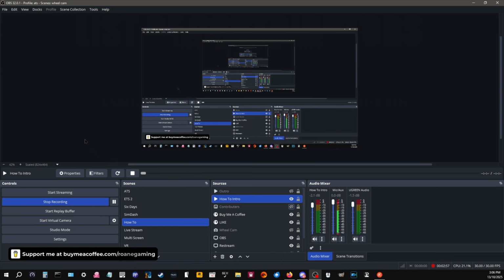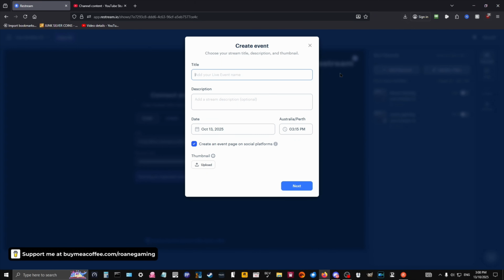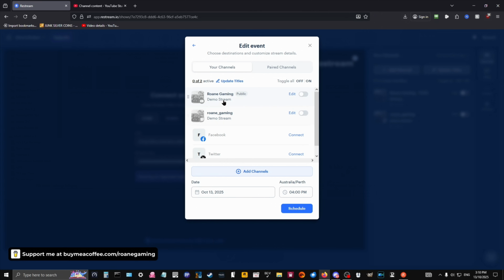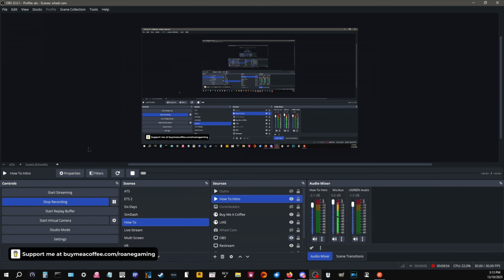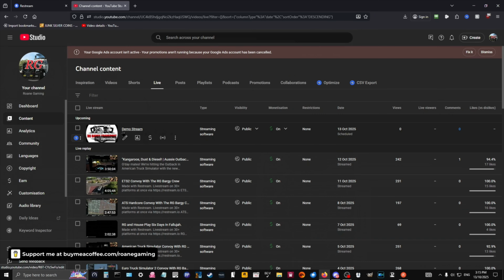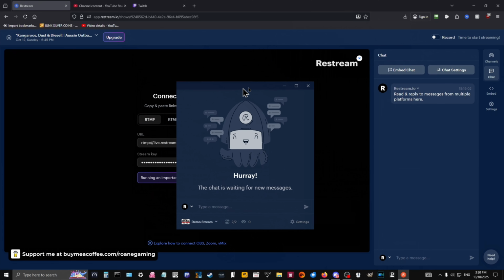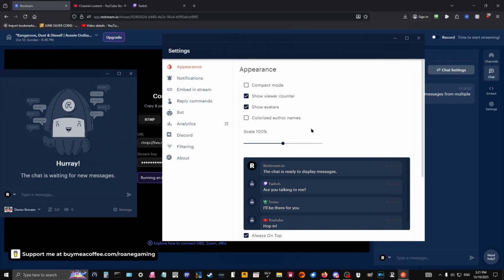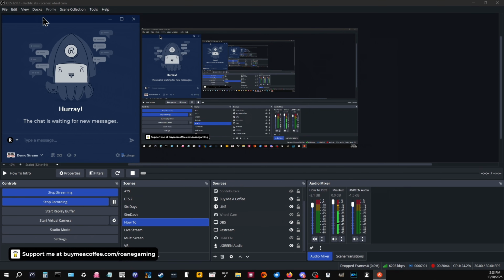🎥 How to Schedule Multiple Streams with OBS & Restream (Step-by-Step Tutorial)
Learn how to easily schedule multiple live streams using OBS and Restream — even on the free plan! 🎥 In this step-by-step tutorial, I’ll show you how to set up and schedule your streams to YouTube, Twitch, and more with just a few clicks. Perfect for gamers, creators, and streamers who want to multistream like a pro without the confusion.

✅ What you’ll learn:

How to connect OBS to Restream

How to schedule your live streams in advance

How to stream to multiple platforms at once

How to use Restream Chat & Text-to-Speech features

Whether you’re new to streaming or upgrading your setup, this guide will help you save time, avoid common mistakes, and go live seamlessly across all your favorite platforms.

⚠ ATTENTION ⚠ : Always virus scan anything you download from the internet before you open them, not just game files like

🔥JOIN OUR VTC:🔥

🔥DISCOUNT GAMES:🔥

🔥GAME LINKS:🔥

🔥OTHER GREAT CONTENT CREATORS:🔥